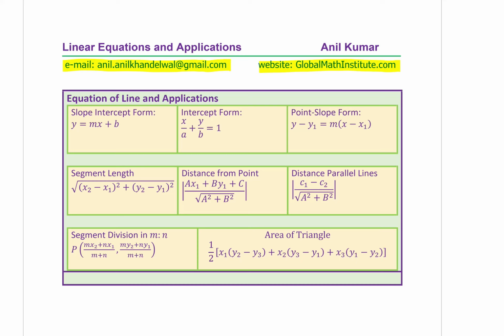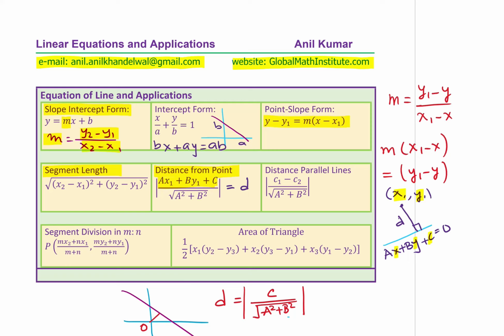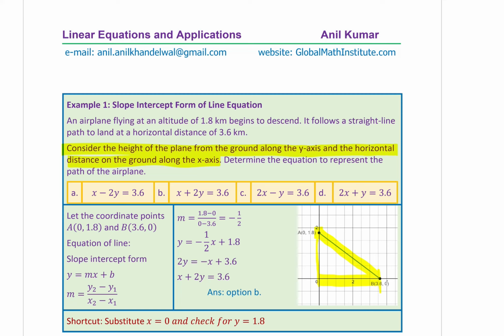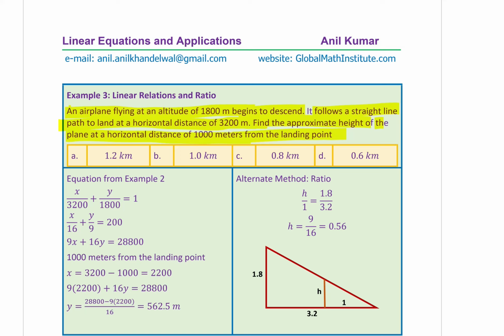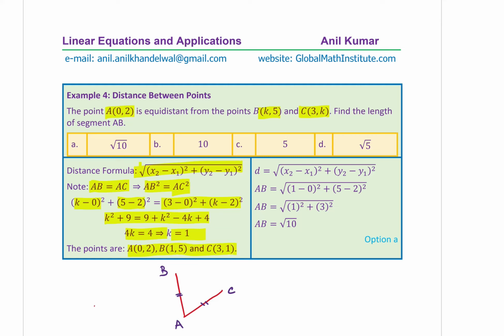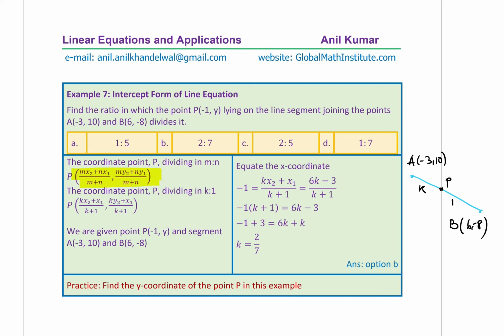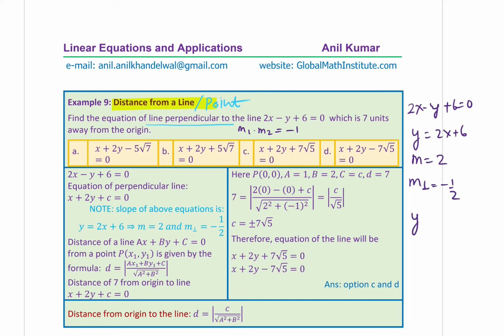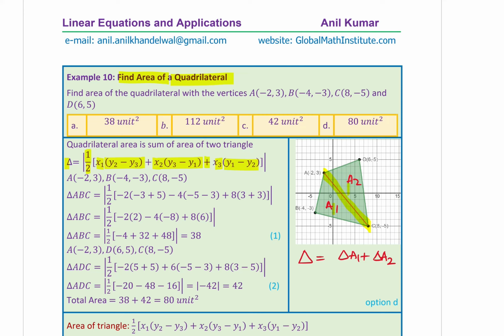Explore Examination Style Linear Applications with Distance and Area SPIRAL CHALLENGE Test